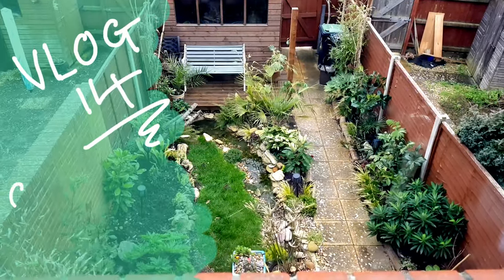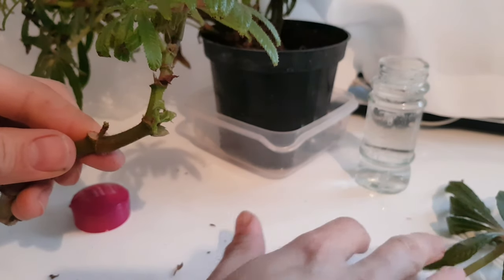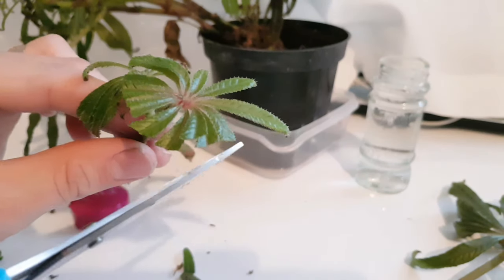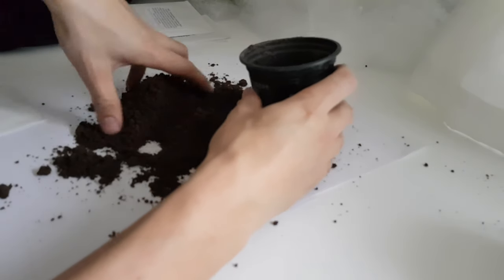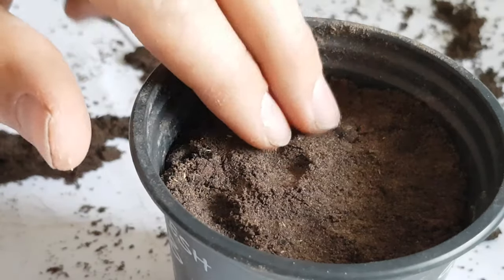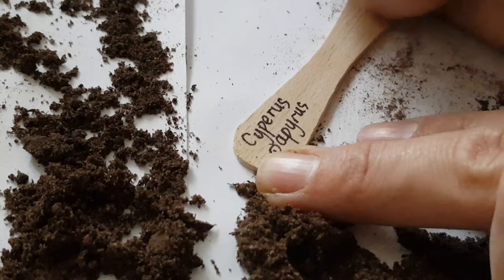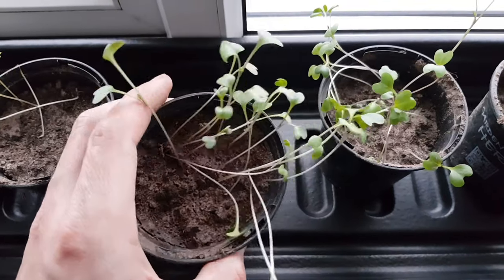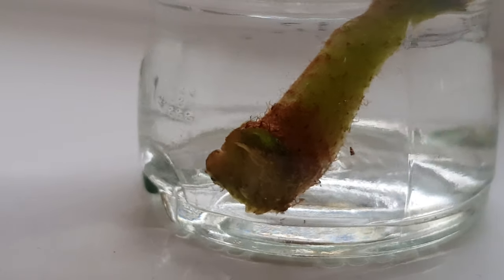Vlog 14 - Tiny Tropical Garden UK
A week of propagating tropical Begonia luxurians plants and sowing Amaranthus seeds for that tropical and exotic vibe in this summer's tiny tropical garden. After a week of rainy showers it was time to stay inside and start prepping for this summer's garden display. I've chosen some really popular plants for the tropical style garden, these include Cypresus, Amaranthus and Begonia plants. I've also finally invested in my own heated propagator so I'm sure that I will to be uploading more videos about growing plants from seed as well as showing you how I propagate plants from cuttings.